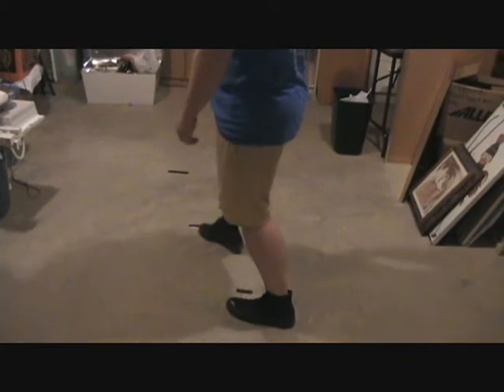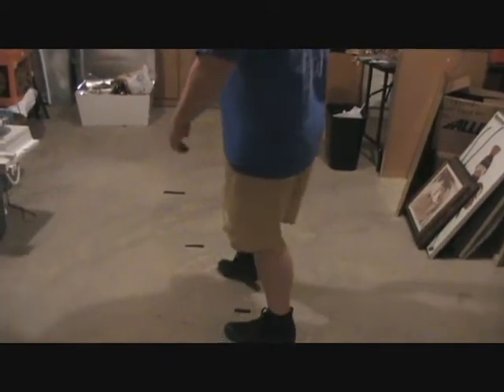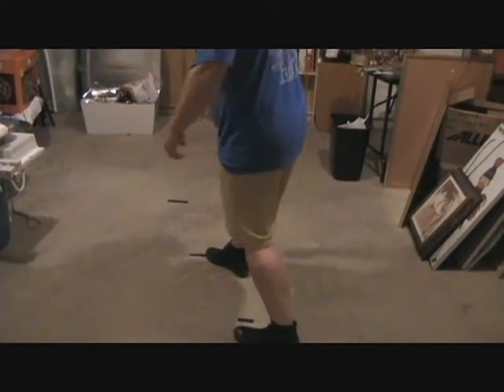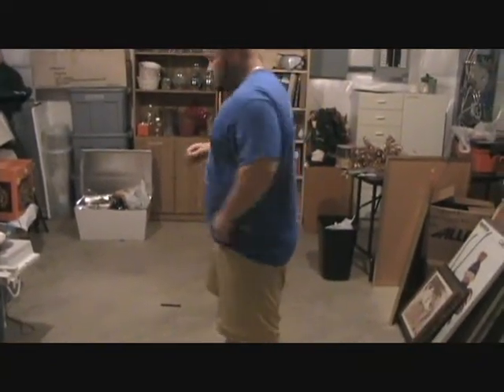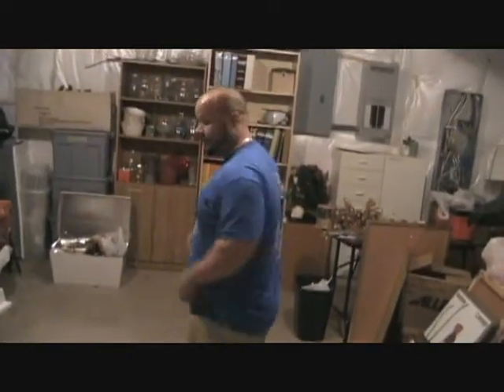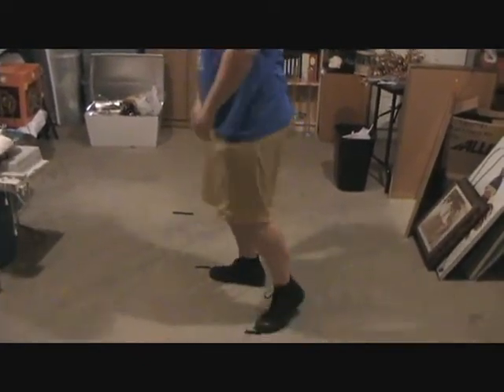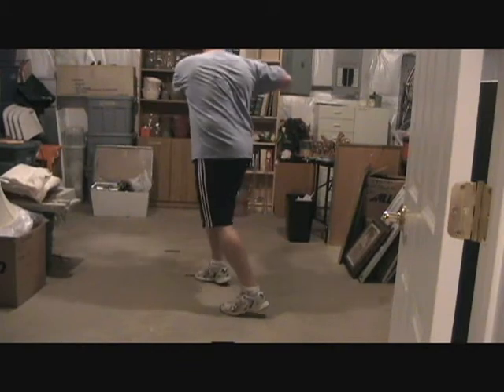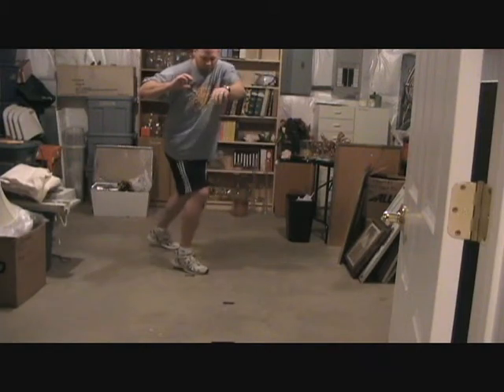CP.wmv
variation on the center pivot drill as part of our workout on 01Dec08